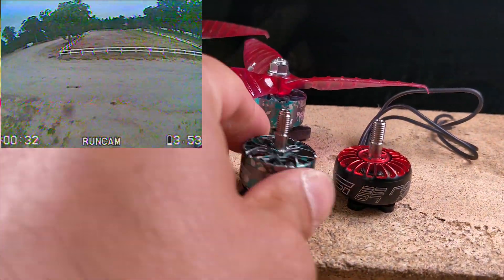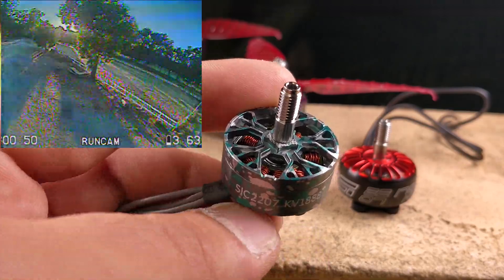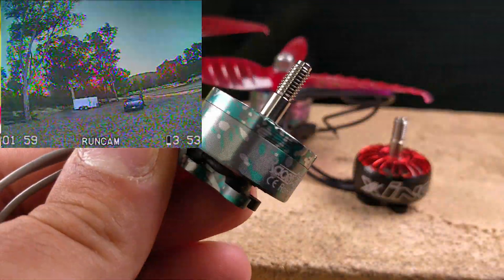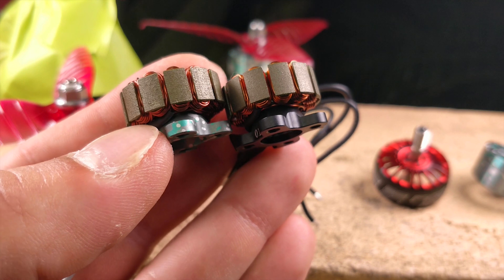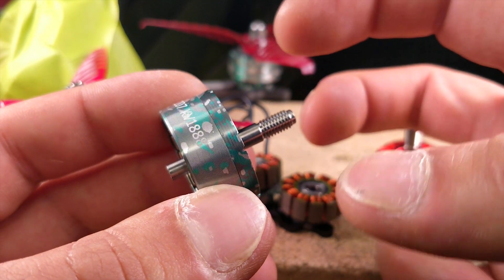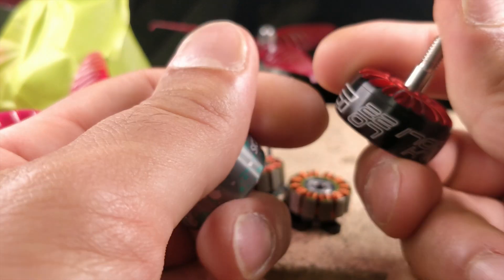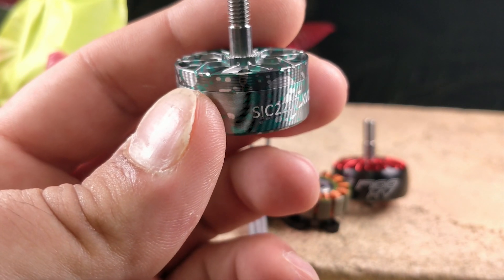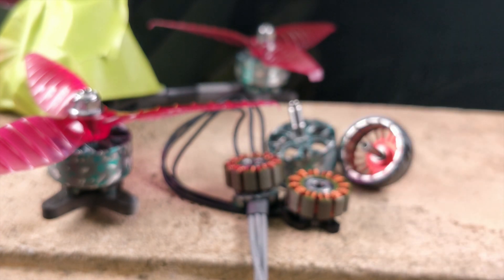Racerstar SIC 2207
▼ The build out of this quad:
-Prototype race frame

▼Banggood is having another promotion.  Skim through it and use it for discounts if you're gonna buy anything anyway...or dont.

▼ My typical 5" quad setup:
-Hyperlite Glide Floss (will be re-released soon)

▼ Tips?
-Bitcoin: 1E4XZXoD4rS6MYWVWuenY7Kw2M1YgyNpoQ
-Nano: xrb_1188ek5bd7tb9kw67asnp9o65byuoaxbtpxuznx1ribf75x78awywmakj55f
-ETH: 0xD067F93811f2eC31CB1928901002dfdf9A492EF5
-LTC: La2KWYAjp4VT2Lq2M76pbjzXWvRyjpfCtG